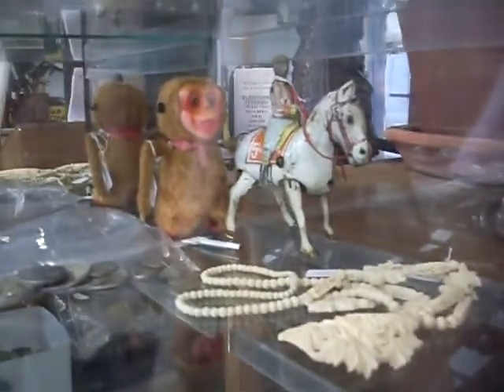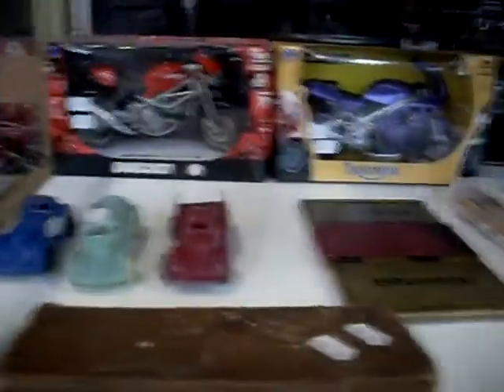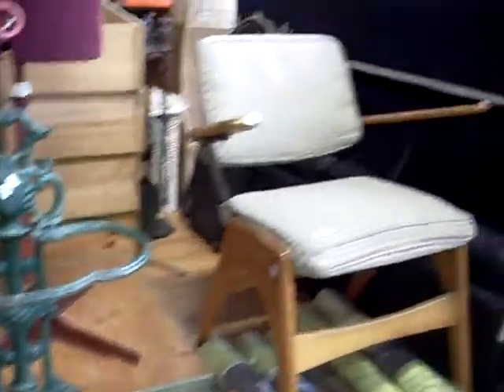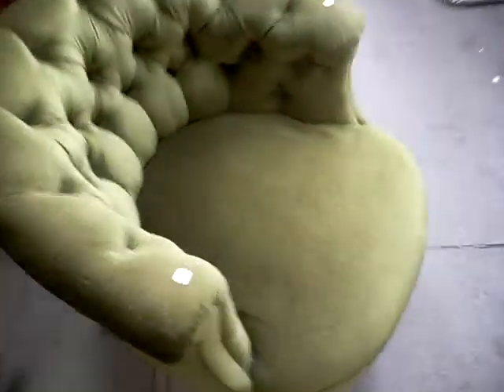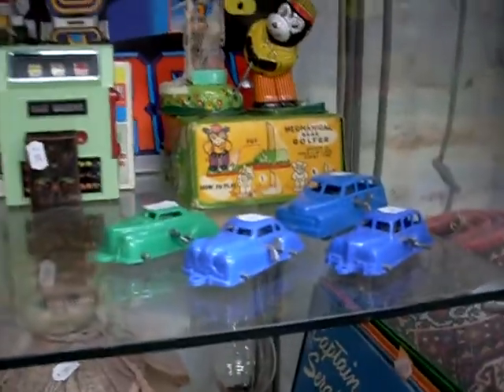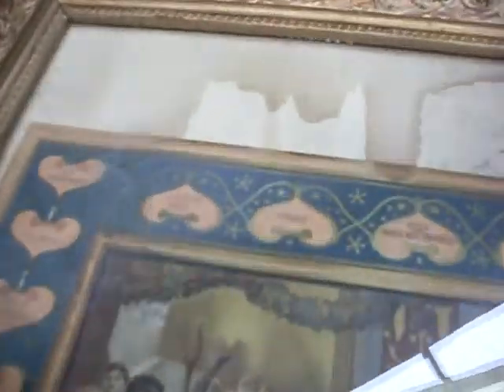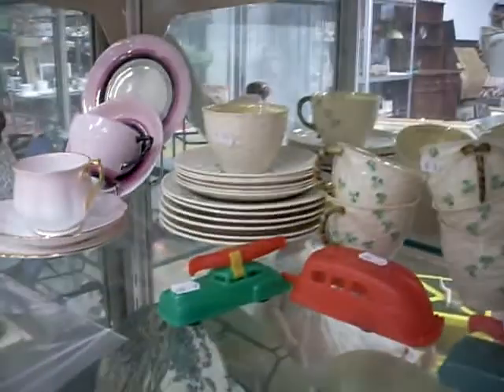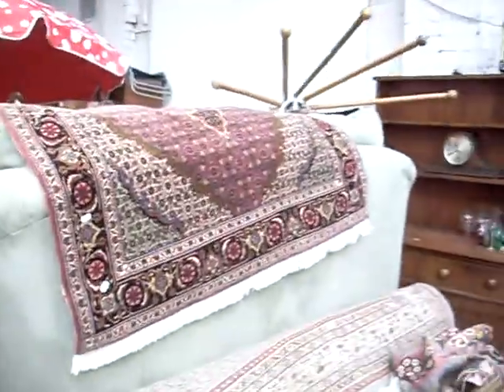Thursday 12th April 2018 Auction at The Collector Adams weekly walkabout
watch teh clip for a preview of whats being sold this week! ;)